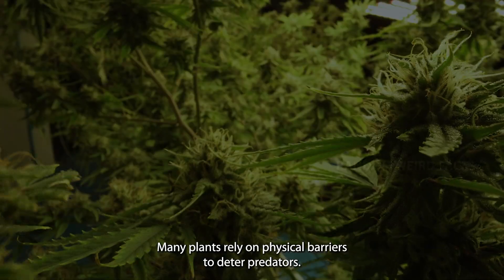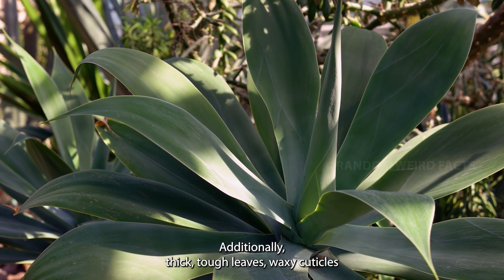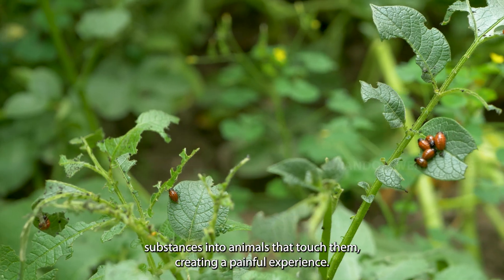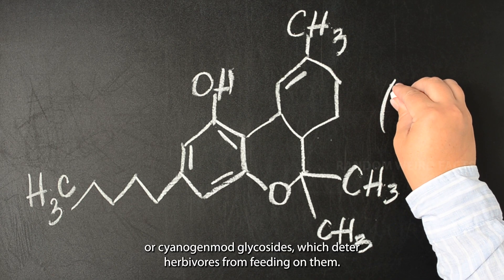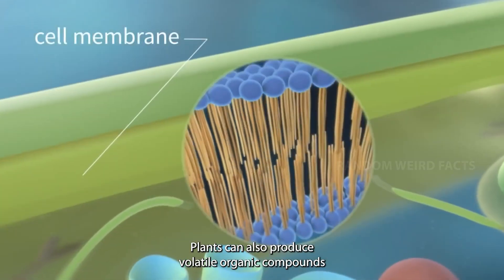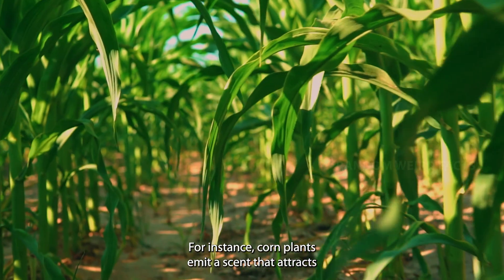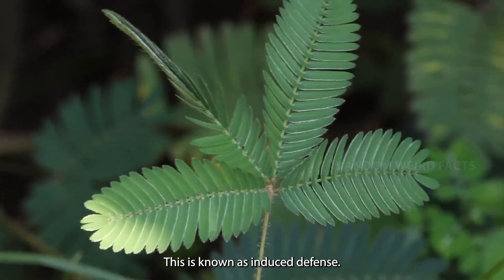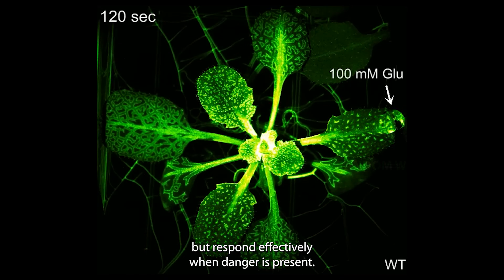How Plants Defend Themselves: Unveiling Nature’s Hidden Defense Mechanisms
Plants may look passive, but they have powerful defenses like thorns, toxins, and even calling for help from predatory insects. Discover how plants use physical and chemical strategies to survive threats and protect themselves.